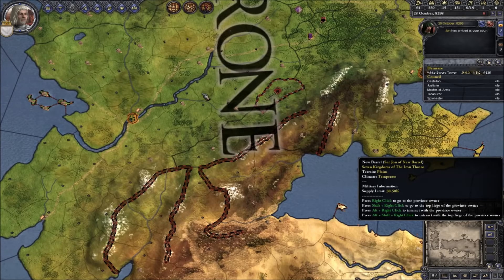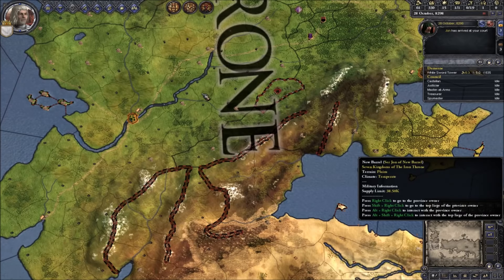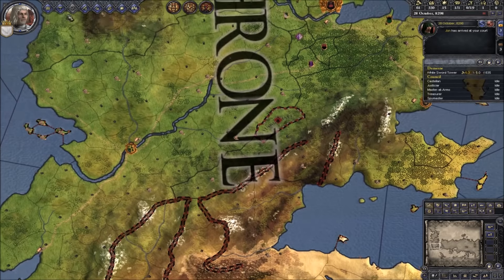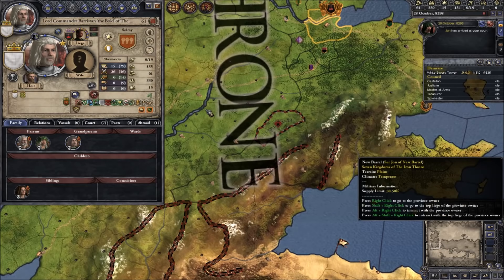Kingsguard #3 | TBC Season 2 | CK2 GoT Multiplayer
Trial By Combat, a new series where me and midgeman challenge each other to various challenges and see who can win. Some of these will be very short and others many parts depending on the challenge we choose.

For our Second season, we both try to put together our own kingsguard to face one another in duels and then real melee combat.

Schedule:
I plan to stream everyday if I can at 9:00pm New York time or 9:00am New York time
I play 2 games a week and swap between them every other day and Monday is a special random game.
This week: CK2 + Romance of the Three Kingdoms + EU4
Monday Game: Football Manager World Cup